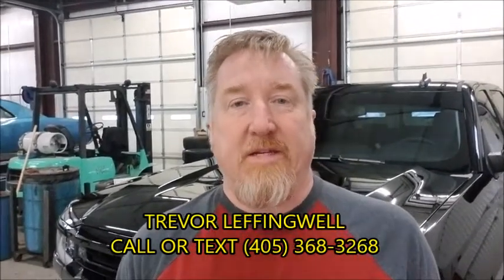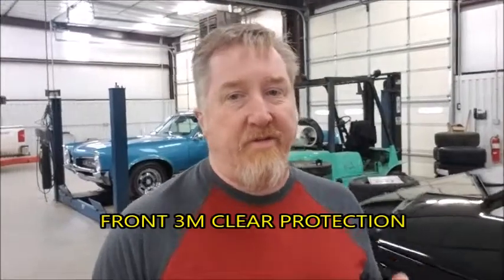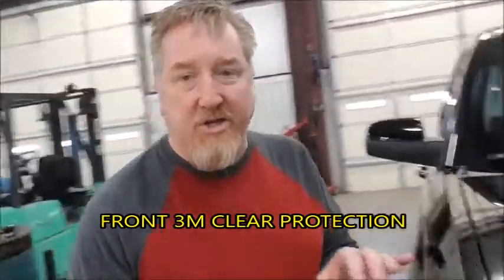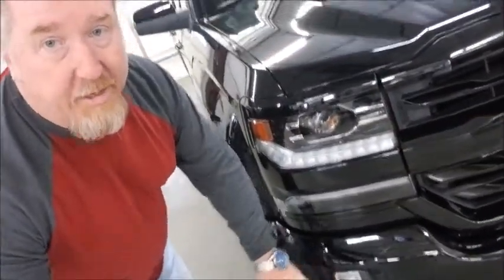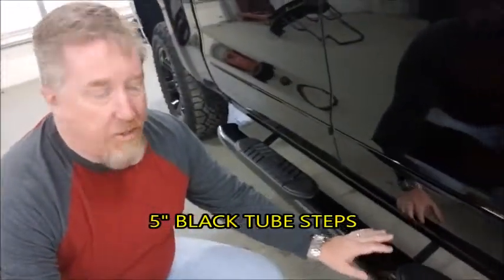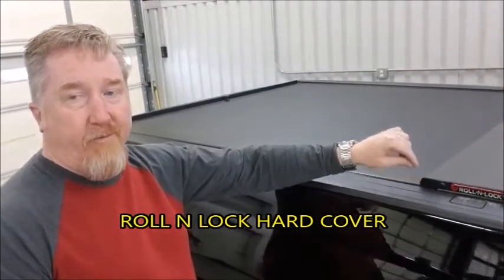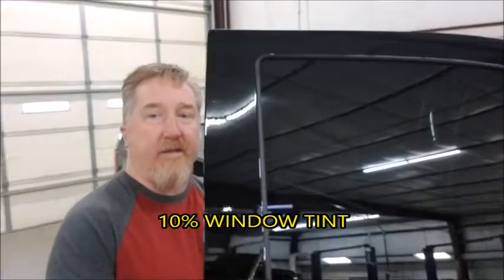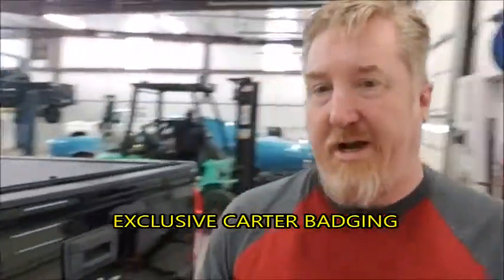HOW TO USE ACCESSORIES TO DRESS UP YOUR TRUCK!!!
Trevor Leffingwell with Carter Chevrolet in Okarche gives a short video walkaround and shows how just a few accessories can dress up your vehicle.